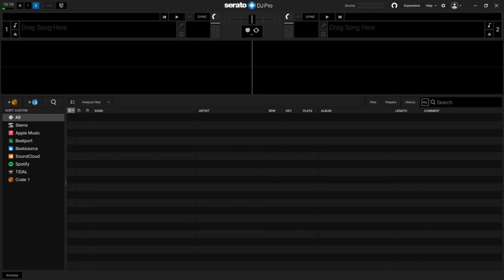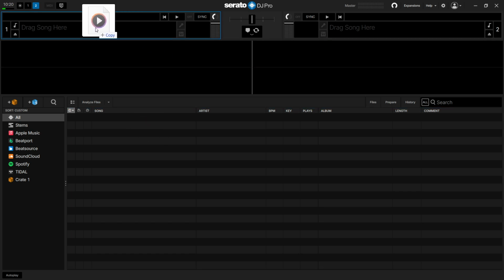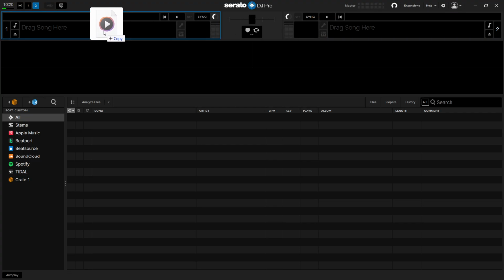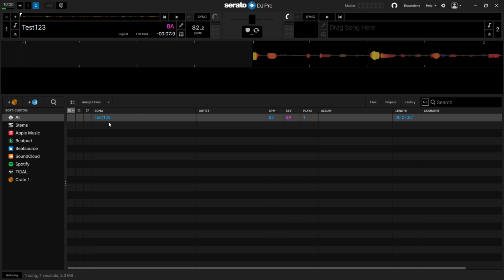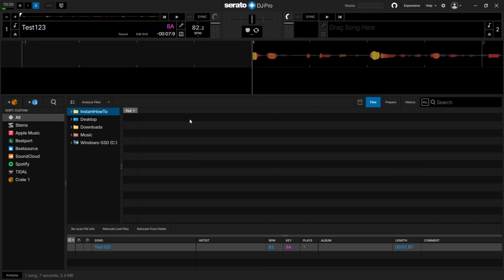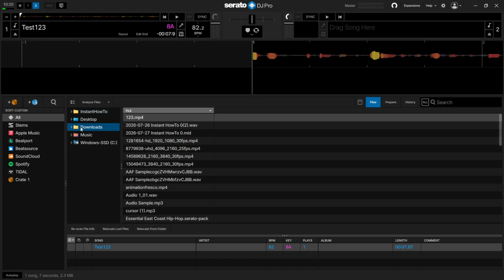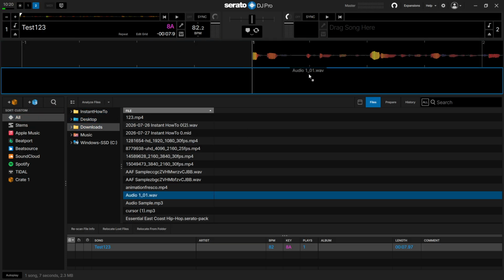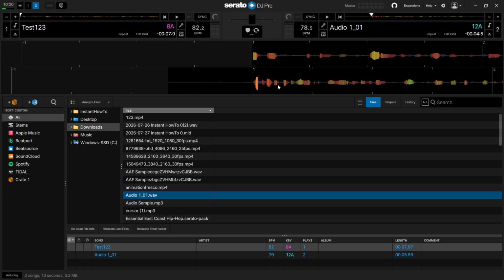How To ADD MUSIC To Serato DJ Pro (QUICK & EASY) 2026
In this video, I'll show you how to add music to serato dj pro. This is a full guide on how to import and organize your music tracks in serato dj pro in 2026. In case you've been trying to figure out how to include music in your serato dj pro setup, this is the video you need to see!